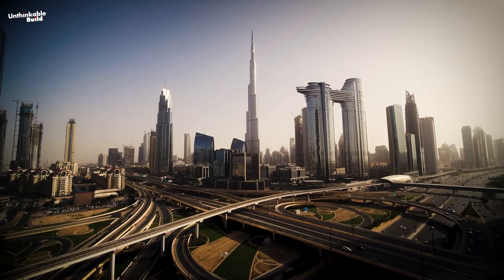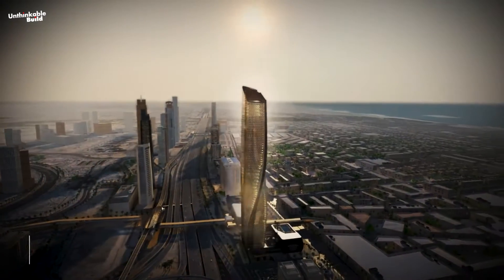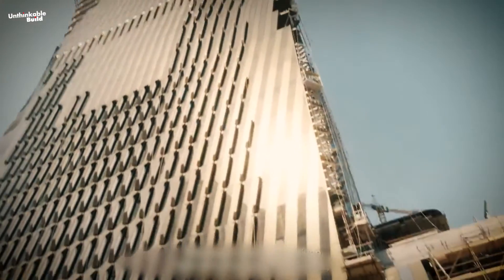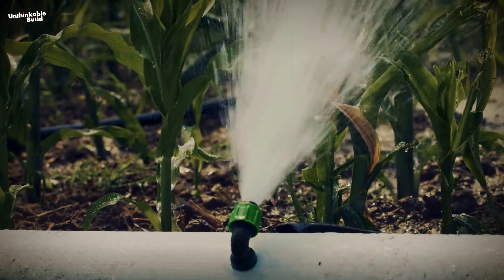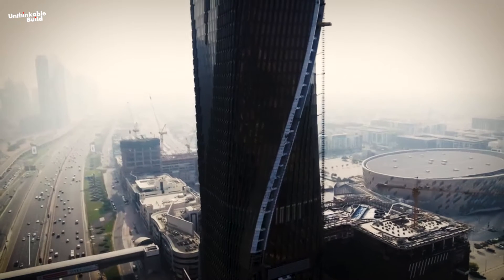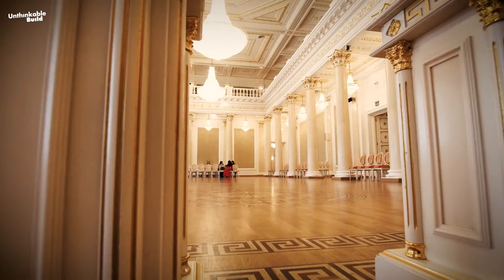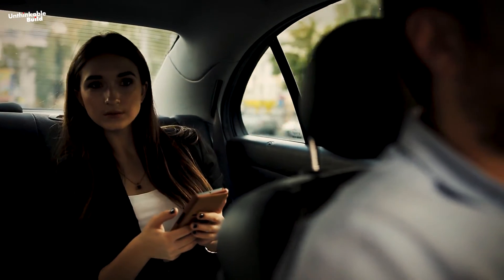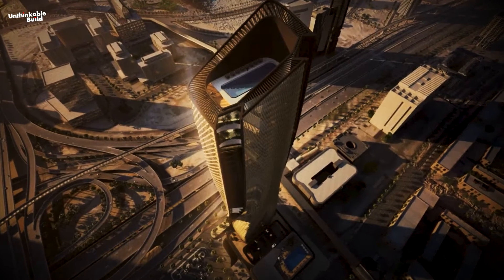Dubai’s Wasl Tower: The World’s Most Stunning Sustainable Skyscraper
Discover Dubai’s Wasl Tower, a true marvel of modern architecture and sustainable design. Standing at 302 meters, this upcoming skyscraper will feature the world’s tallest ceramic facade, blending cutting-edge engineering with environmental innovation. From its parametric design and advanced shading techniques to solar energy solutions and passive cooling, Wasl Tower is set to redefine Dubai’s skyline.

In this video, we explore the tower’s unique twisting structure, luxurious hotel and residential spaces, public areas, and transportation connectivity, highlighting why it’s more than just a building it’s a symbol of Dubai’s futuristic vision. Whether you’re an architecture enthusiast, a travel lover, or curious about sustainable skyscrapers, this deep dive into Wasl Tower showcases the perfect harmony of aesthetics, technology, and eco-friendly living.

0:00 Dubai the City of Skyscrapers
0:36 The Wasl Tower
1:44 Sustainable Building
3:44 Parametric Design
4:33 Structure
7:15 Travel Alternatives
8:09 Completion Date